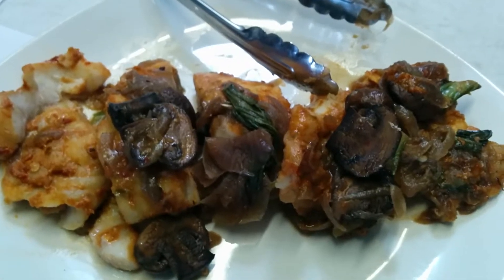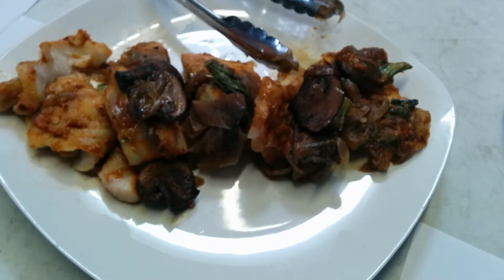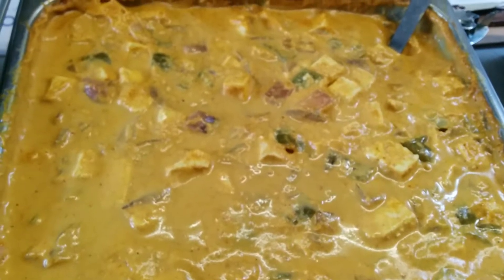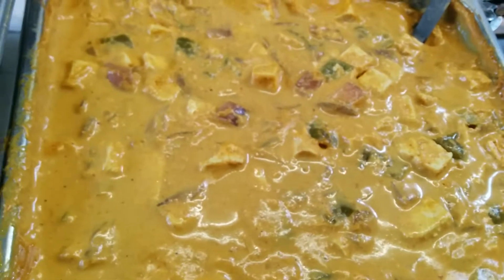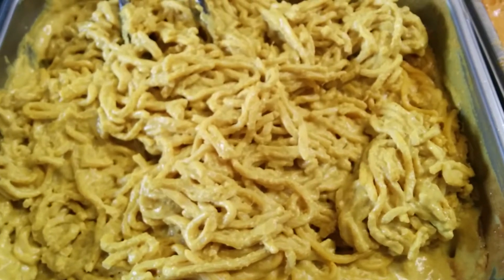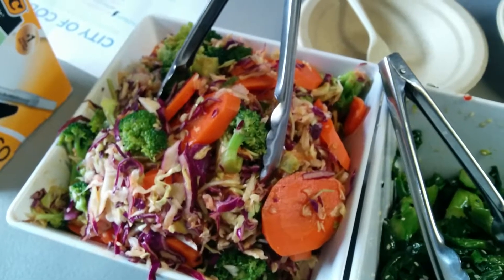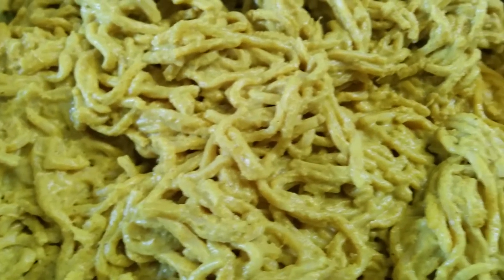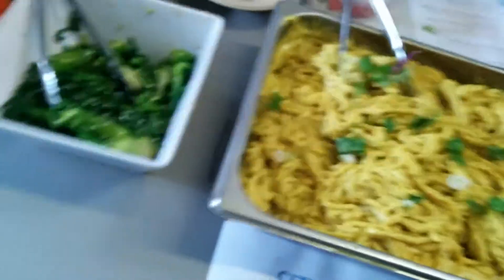Food lineup Wednesday 070616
Singapore street food